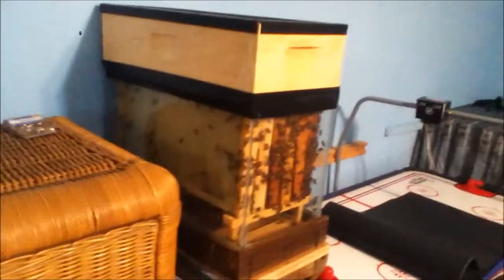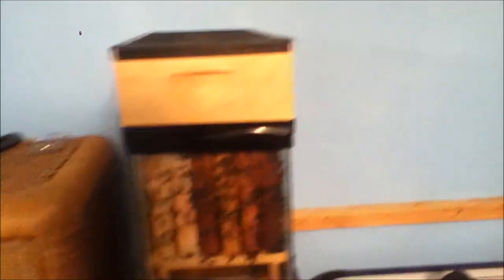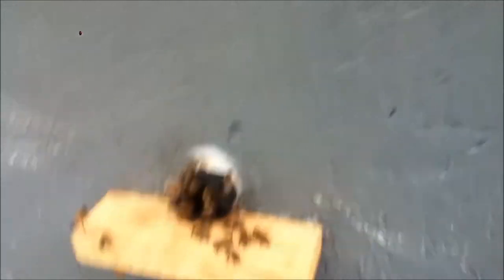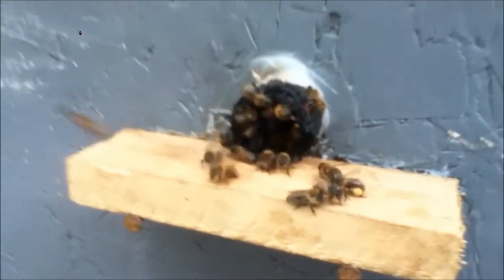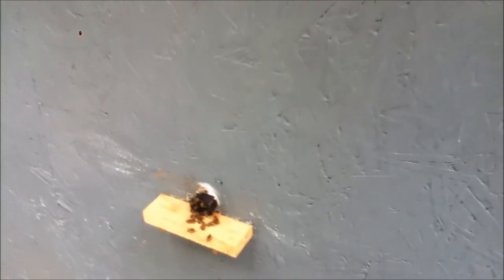Aquarium Observation Bee Hive After Bee Installation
Today we installed our new hive of bees into our Aquarium observation hive.